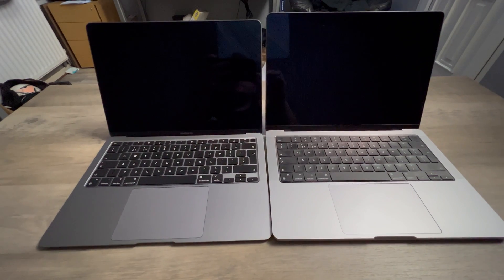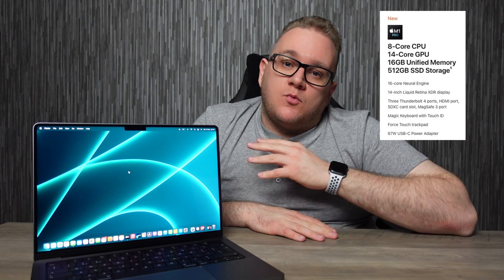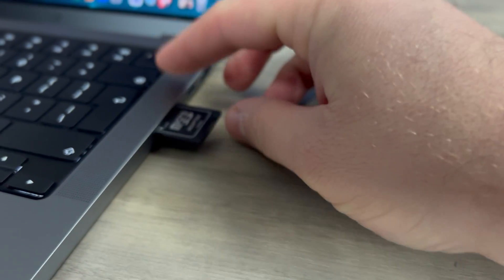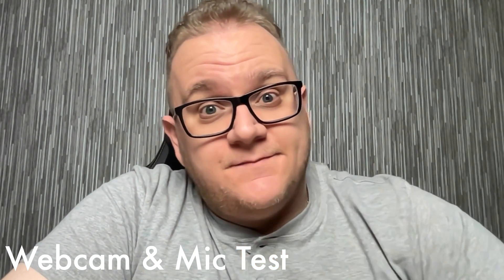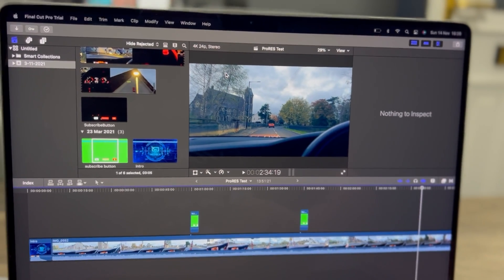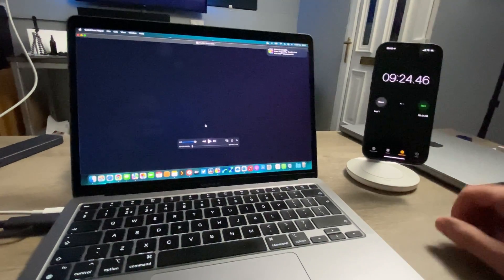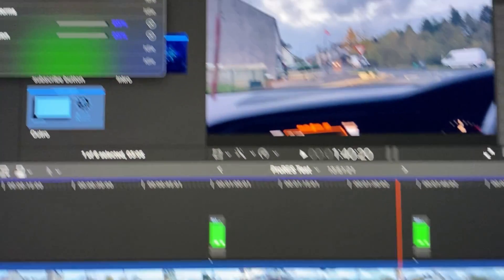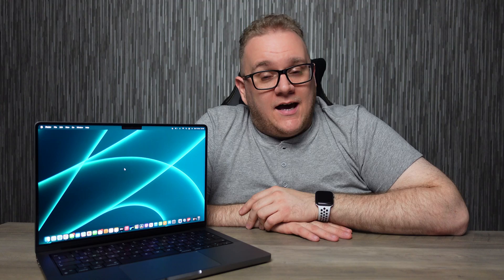How Good Is The M1 Pro Macbook Pro? | Full Review & Test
So i've had my hands on the M1 Pro MackBook Pro 14 for a couple of weeks now.

Time to review it.

In this video i will cover the features and specs and there's a performance test againest the M1 MacBook Air which yields some very surprsing results, so you don't want to miss it!

0:00 - Intro
0:24 - First Impressions
1:51 - Spec Overview
2:43 - The Ports
3:20 - Notable Features (The Keyboard, MagSafe, The Display etc)
5:42 - The Notch
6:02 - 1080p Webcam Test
6:21 - Back to the Notch..
7:36 - Performance Test Vs M1 Macbook Air
12:21 - Things I would change
13:05 - Conclusion
13:50 - Outro